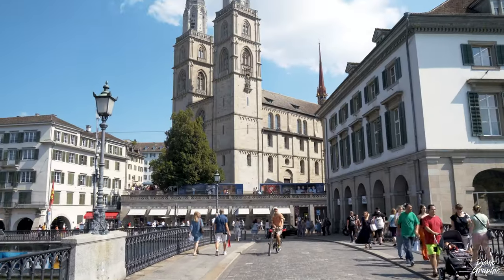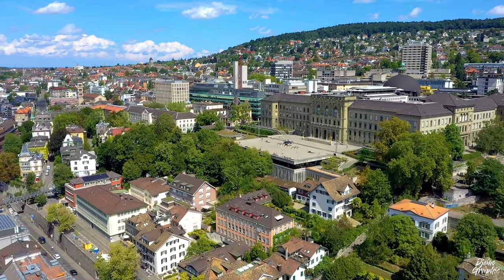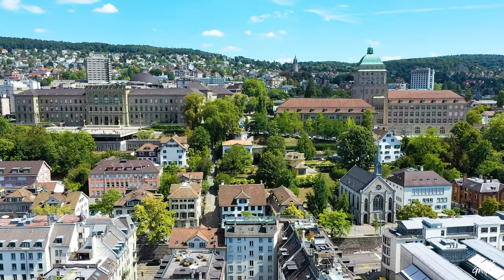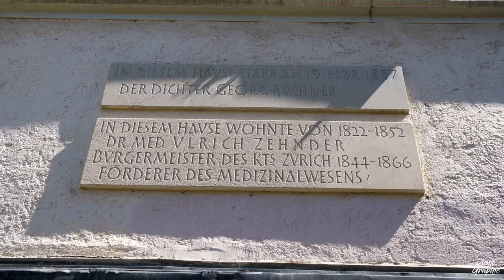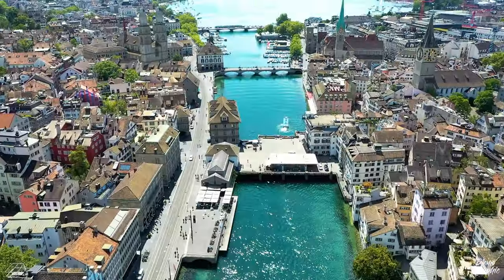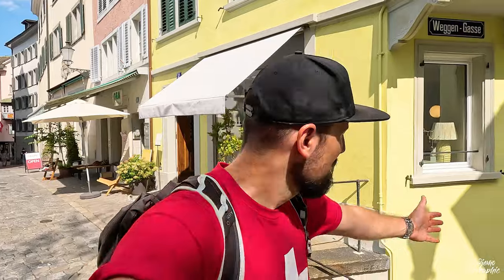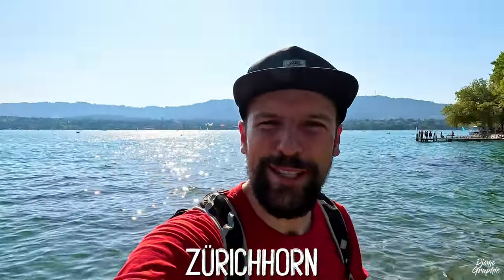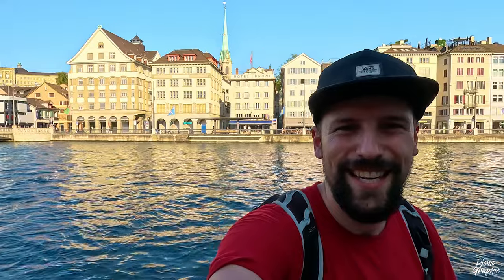Easy ZURICH BUDGET Tour Summer Switzerland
Zurich is expensive to travel but here is my EASY BUDGET TOUR! You will be surprised but Zurich can be explored on a budget, some attractions are very cheap, others are even free. In other countries, you might have to pay for such attractions, but not so in Zurich. Explore the world’s most expensive city on a walk, on a boat and on a funicular. Take the Polybahn from Central up to ETH Zurich to access the Polyterrasse. The Polyterrasse is the best view point in the centre of Zurich. Also visit the hall of ETH itself, famous scientists including Albert Einstein have studied here! Continue to the Niederdörfli and explore the alleys of Zurich’s old city. Visit some of the houses of famous writers and politicians and then proceed to the Grossmünster. The Fraumünster is one of the most beautiful protestant churches in Zurich, there are the Chagall windows that are world-famous. Some of the guild houses can be visited, however please do that with moderation. Must-see alleys in Zurich are the Augustinergasse, Neumarkt, Rindermarkt and Rennweg. These alleys are very picturesque. Then, go to the Storchen to take a boat to ride on the river Limmat. Get out at Zürichhorn and visit the Chinese garden that is a free attraction in expensive Zurich. This tour takes an entire afternoon. More can be added, shown in my previous Easy Zurich budget tour video. Zurich requires 1 full day to be explored. One does not have to necessarily stay overnight in Zurich.

Special thanks to Schaffy